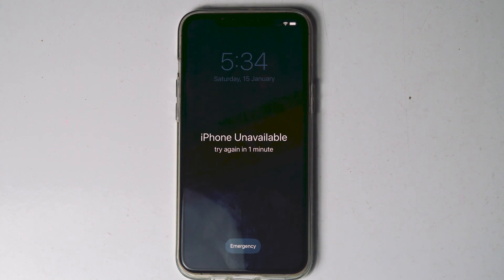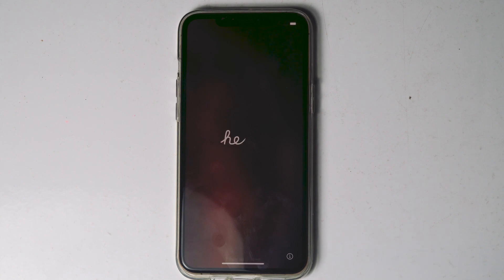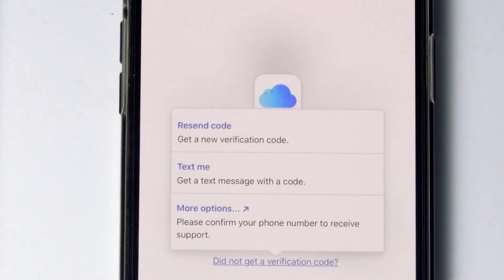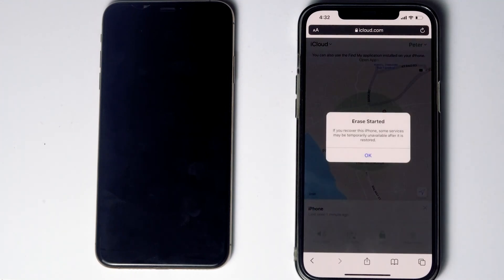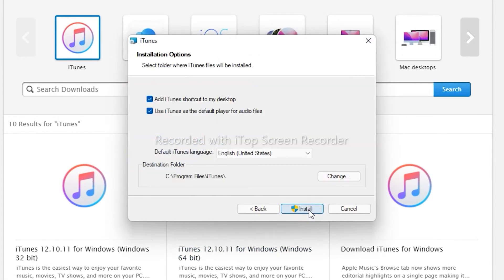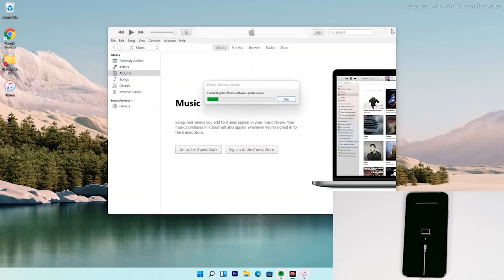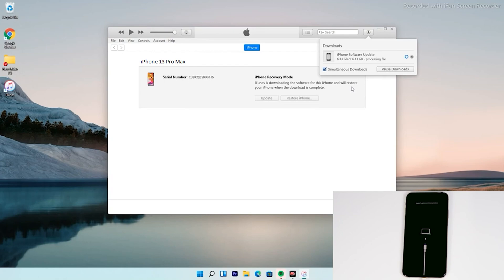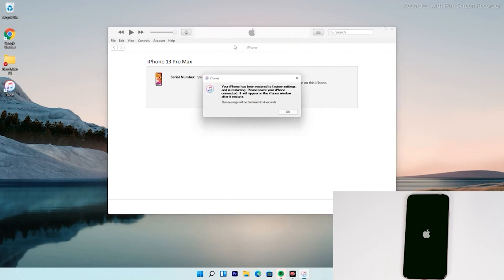How to Reset/Restore iPhone 13/ Mini/Pro/Pro Max - Reset Forgot Passcode iPhone Unavailable Fix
Forgot your passcode? iPhone Unavailable, iPhone Security Lockout. This will fix it!
This video will show you you how to factory reset and restore your iPhone 13, iPhone 13 mini, iPhone 13 Pro, and iPhone 13 Pro Max.

iphone 13 mini Unavailable connect to itunes,
iphone 13 pro max Unavailable connect to itunes,
iphone 13 pro security lock connect to itunes,
iphone 13 disabled connect to itunes,
iphone 13 reset passcode